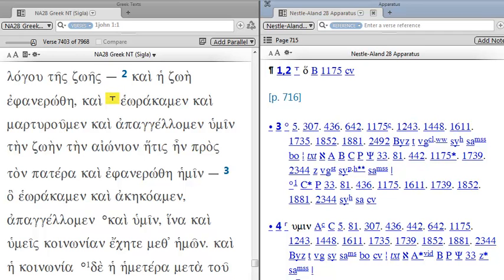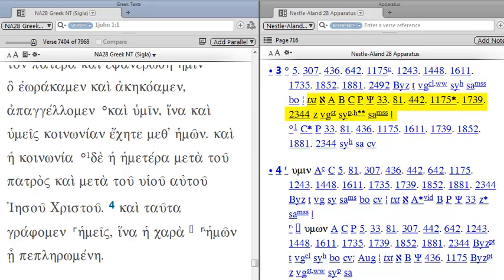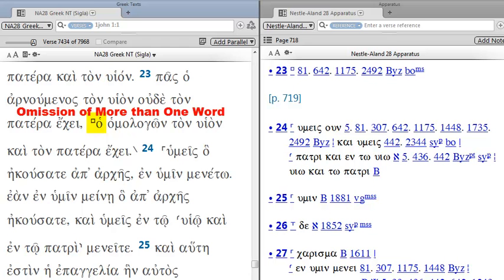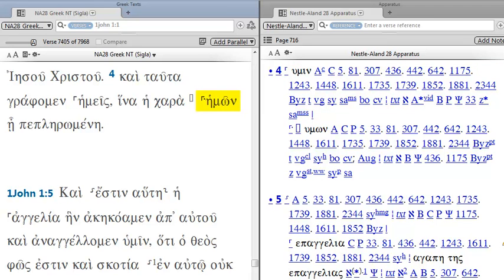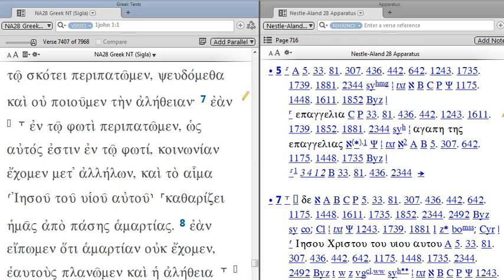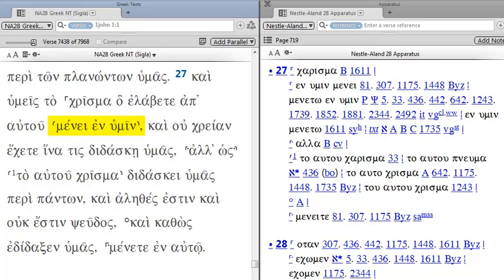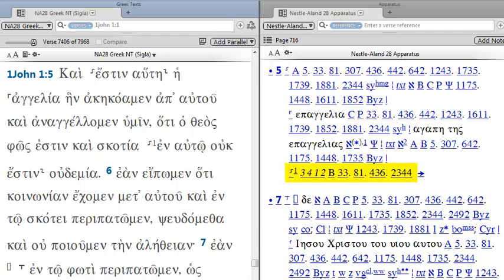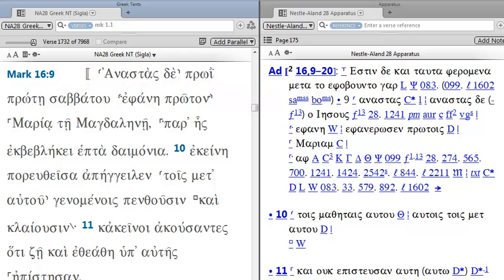Understanding the Symbols in Nestle Aland 28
How to understand the symbols in the text and apparatus of Nestle Aland 28.  David Hutchison, Southwestern Baptist Theological Seminary.